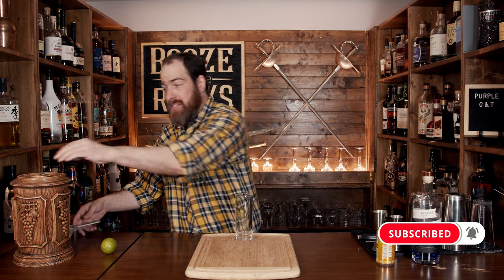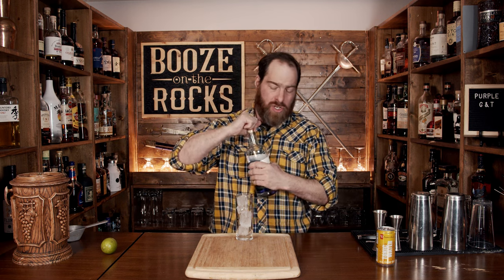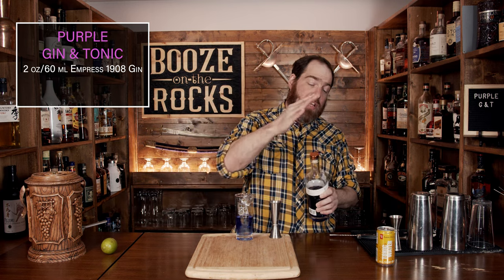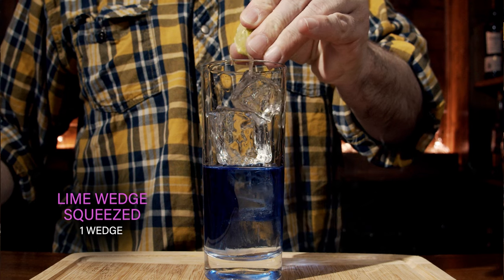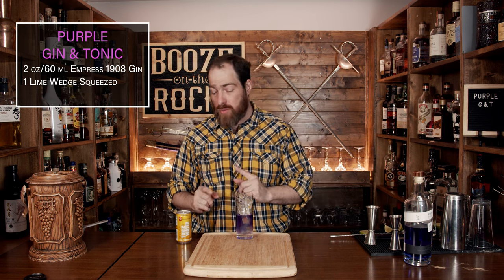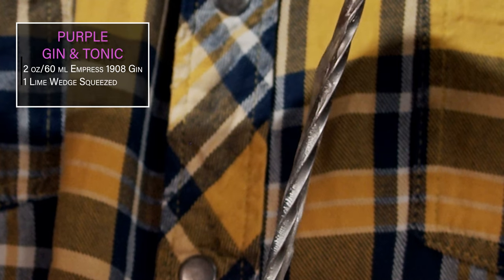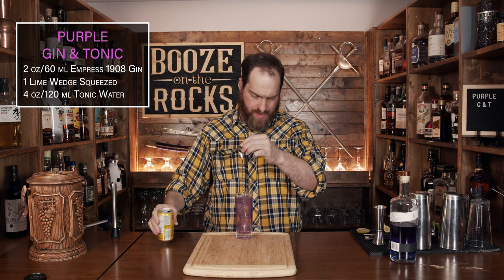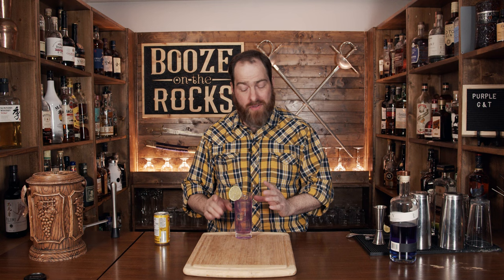How to Make the Perfect Purple G&T Cocktail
Today on Booze On The Rocks, we make a Purple Gin and Tonic, or G&T for short. This classic cocktail takes on all of the different flavor profiles that a gin can have. In this case, we use Empress 1908 gin with its unique color-changing properties from the Butterfly Pea Flower Tea that make up some of the botanicals in this gin. And although not traditionally purple, this beautiful color highlights its subtle taste. Try it out and let me know what you think.

BAR TOOLS

Beach Bum Berry's Remixed
Beach Bum Berry's Grog Log
Beach Bum Berry's Intoxica

PURPLE GIN & TONI

2 oz/60 ml Empress 1908 Gin
4 oz/120 ml Tonic Water
1 Lime Wedge

Method

1. Add ice to a highball glass.
2. Add all of you ingredients into the glass.
3. Garnish with a Lime Wheel.